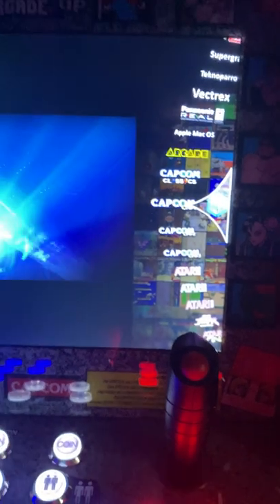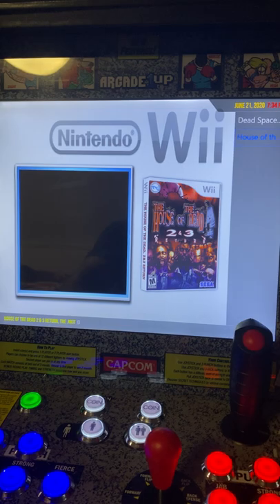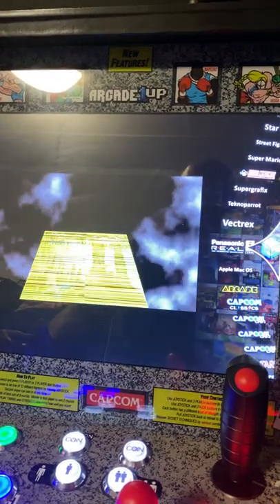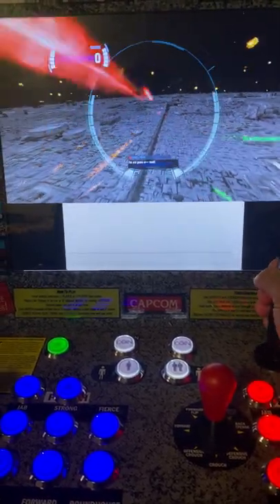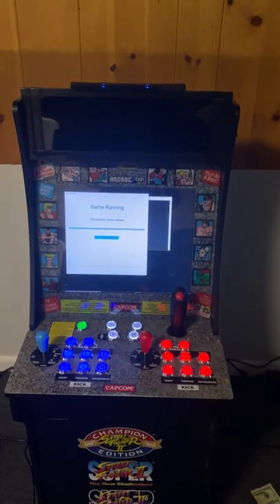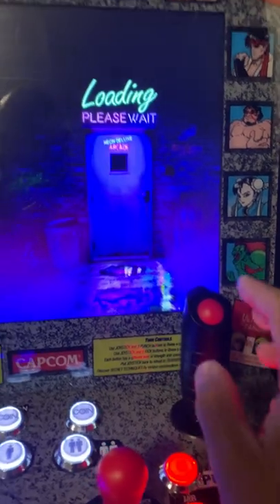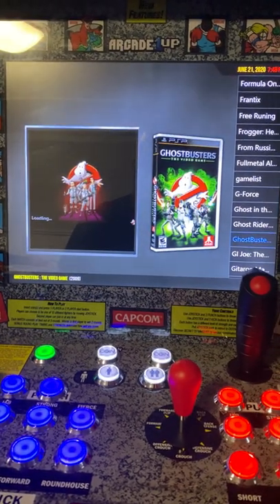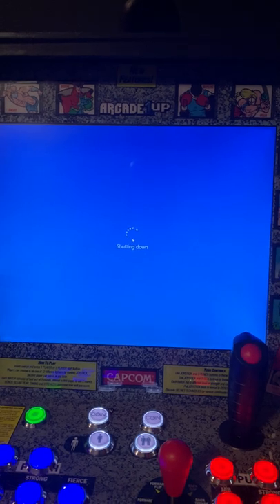2 TB big box build 10,900 games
Here is my PC mod with big box!

PC: Dell Optiplex 9020 Sff I5 4570 8gb, GTX 1650 GPU